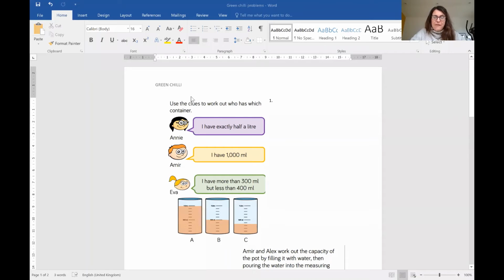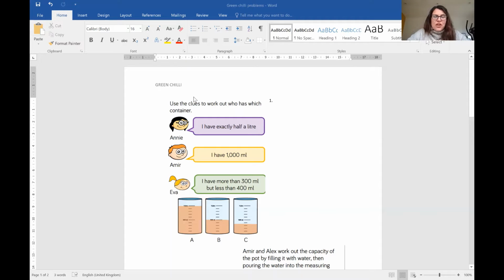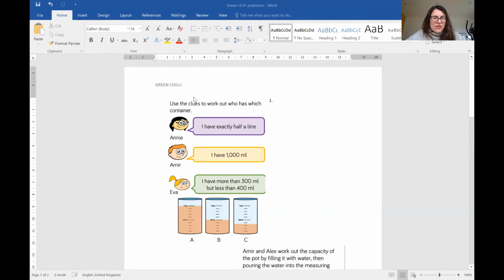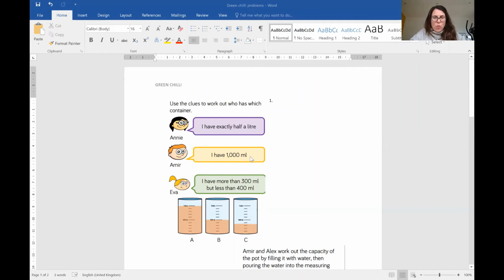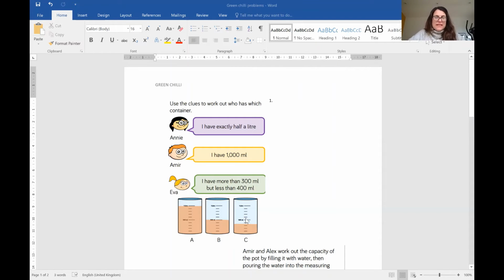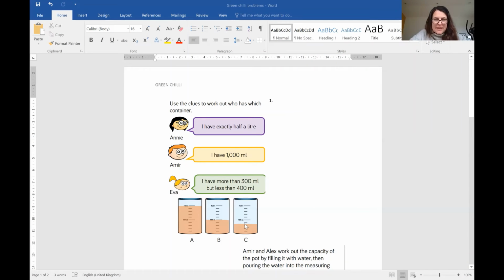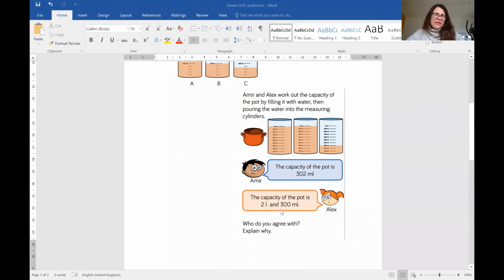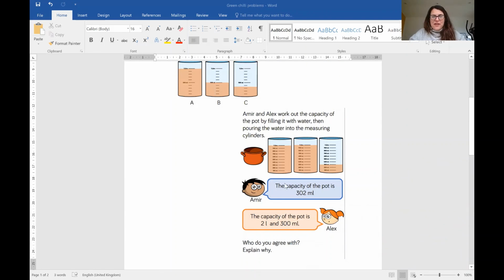green chilli maths 5 3